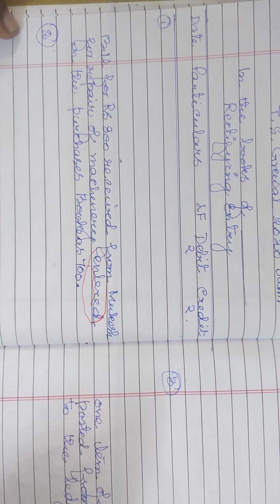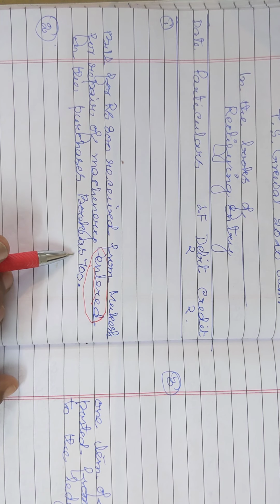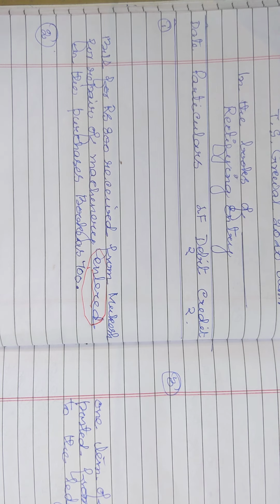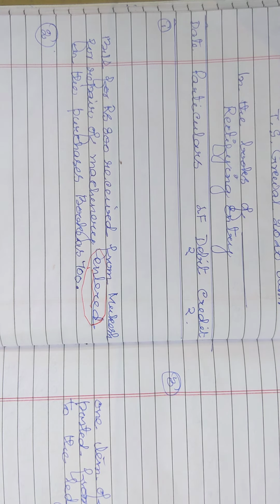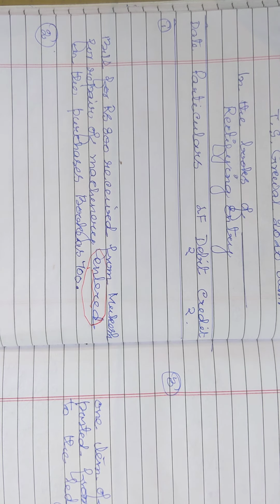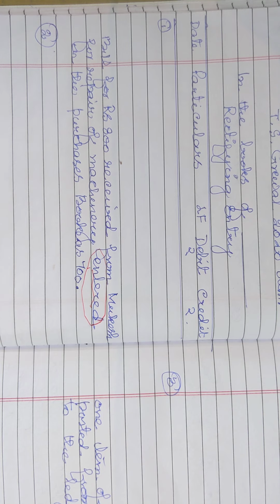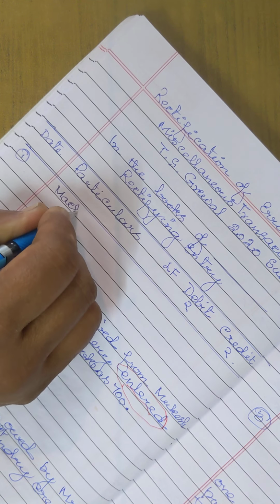Rectification of Errors Miscellaneous Transactions TS Grewal's 2020 _Sum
I explained miscellaneous Transactions rectification of Errors how an Error is identified with key words recorded Error entered error book error posting Errors with key words posted debited credited etc. how to deal with book error also key points to remember while rectifying errors such as omission of posting from journal proper single or one sided Error using suspense account and when bills of exchange discounted with the bank dishonoured debited to wrong account how to rectify the same.